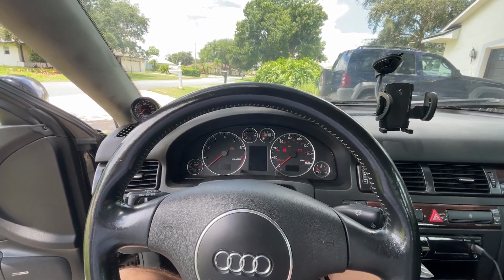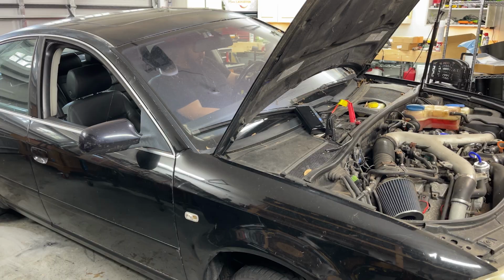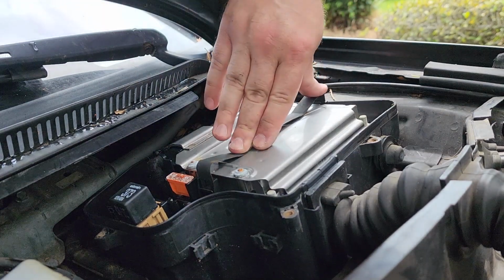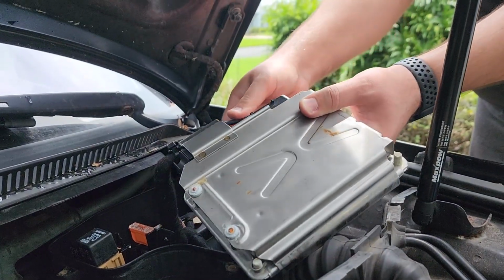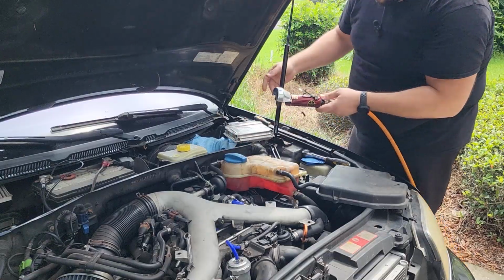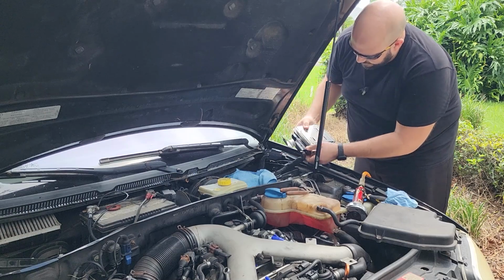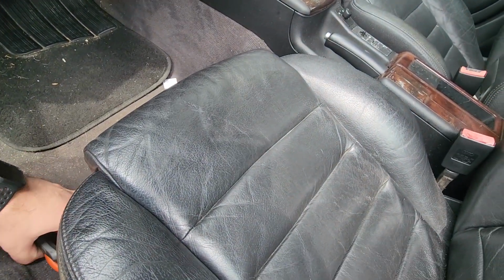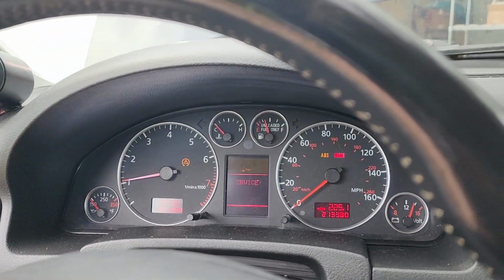You have to cut Audi/VW ecu's out of car? | Lighting destroyed ECU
How to replace Audi ECU. Audi starts then stops immediately | Needed a cutoff wheel to swap my Audi ECU. The forums had a bunch of suggestions, but no one asked about lightning